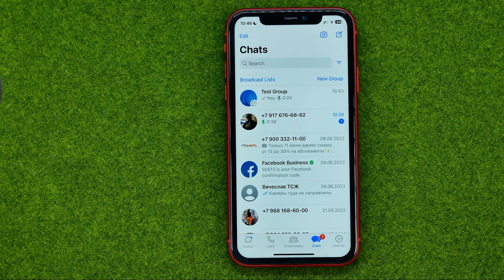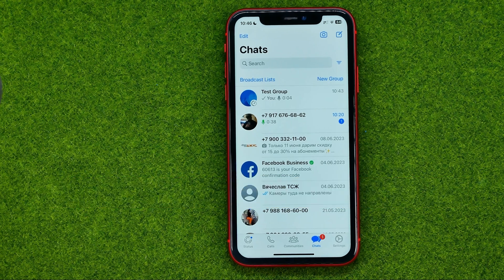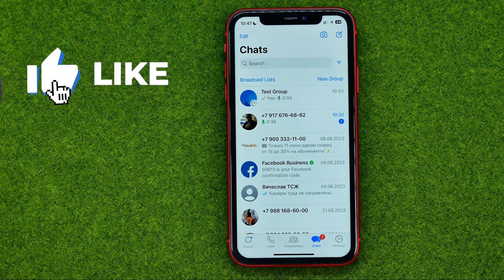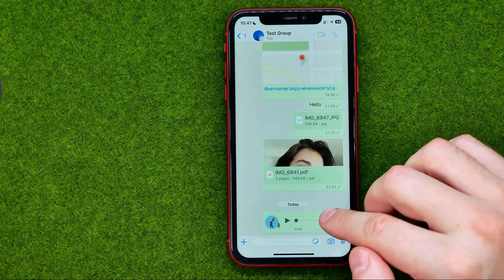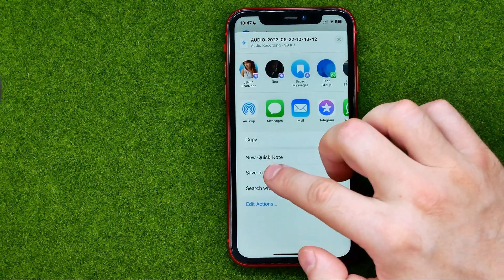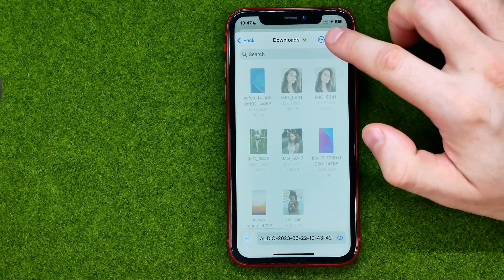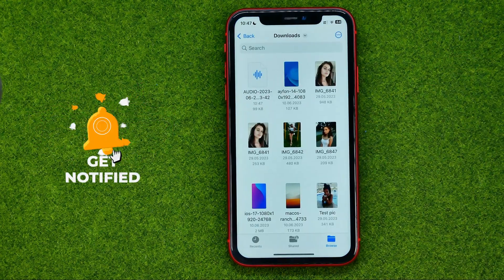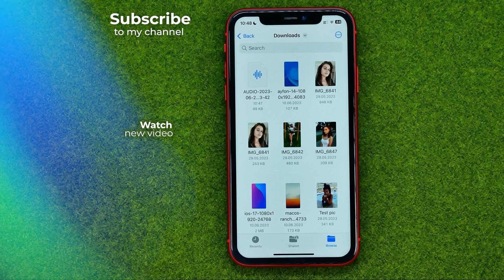How to Download Audio From Whatsapp - Full Guide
If you are looking for a video about how to download audio from whatsapp, here it is!
In this video I will show you how to download whatsapp voice messages. Be sure to watch the video to the very end.
You will learn how to save whatsapp voice messages. That's easy and simple to do from your phone.

00:00 - Intro
00:24 - How to download audio from whatsapp